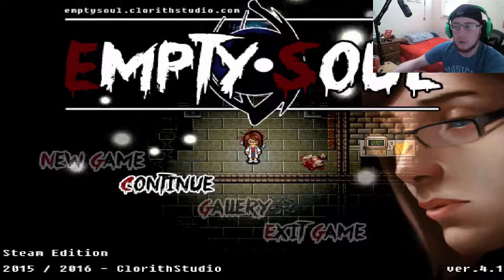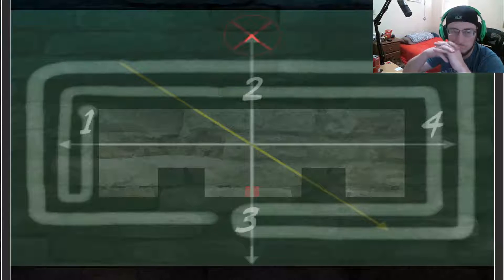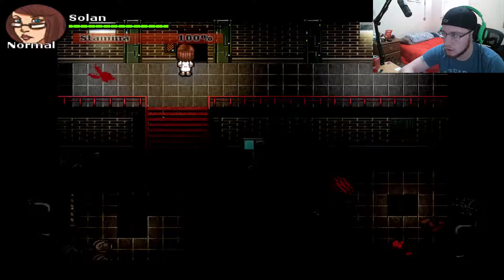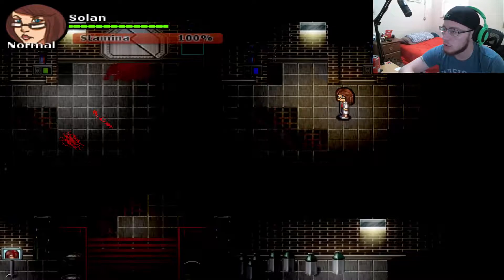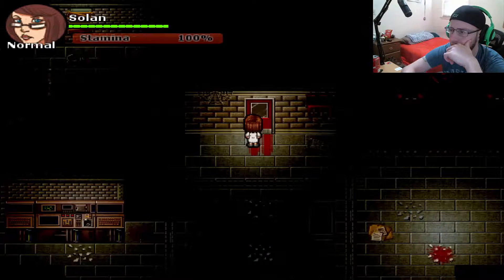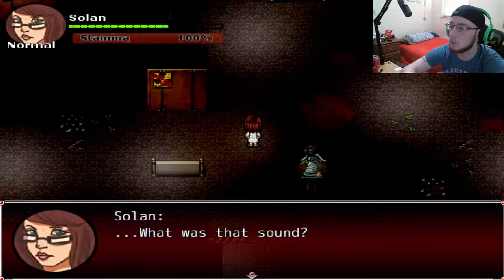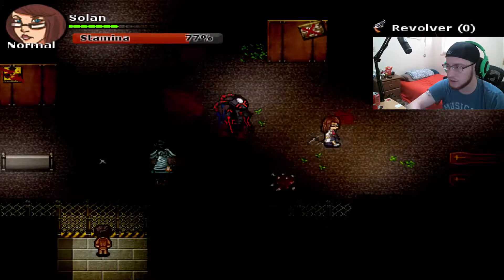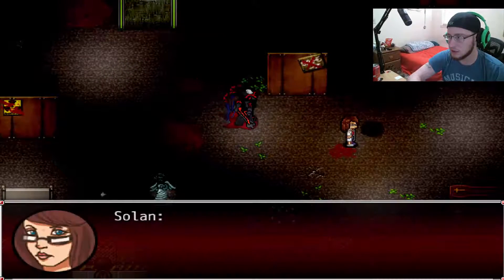Empty Soul Let's Play - Chapter 4 Part 8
So now we have a run and gun scenario. This is getting interesting.. and kind of creepy.

Follow them and help them with their Greenlight campaign!

Want to contribute you help me better my quality and help me better my videos in general? Become a pledge today!

Want to ask JoshGames questions for his next QnA? Or give him riddles or tongue twisters for his next Speech Jammer vLog? Tweet out using AskJoshGames!

Hey everyone! Thanks for checking out the video, be sure to check out the links above for all the stuff that I was talking about and what not. Cause we're cool, right?